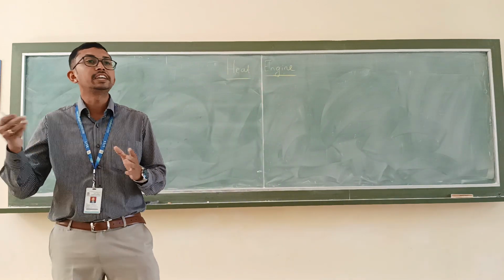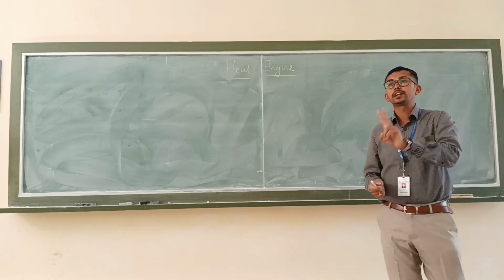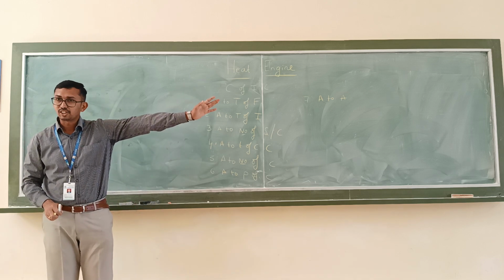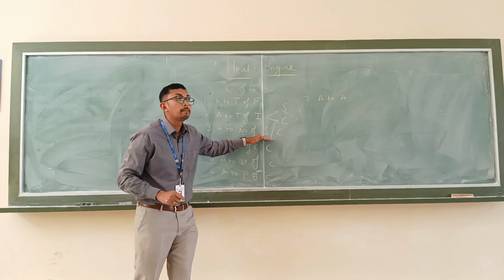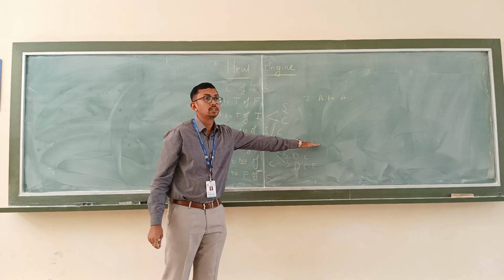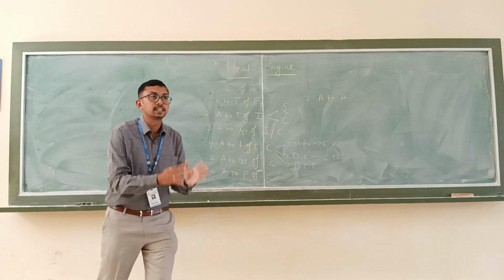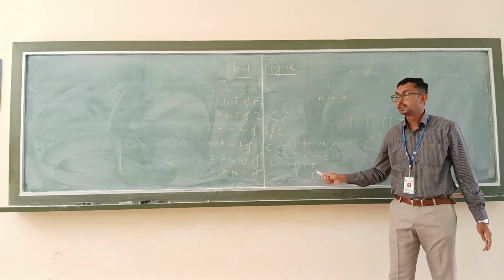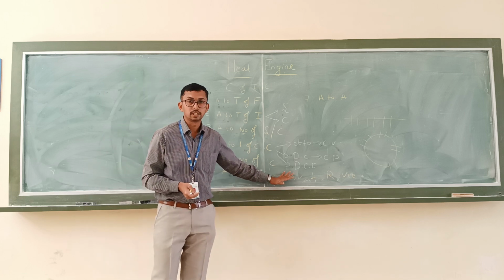Class10/Heat Engine/ Classification of Internal Combustion (IC) Engine/ Basic Mechanical Engineering